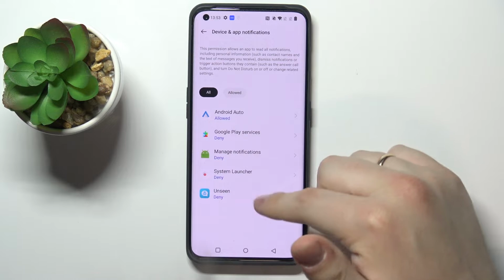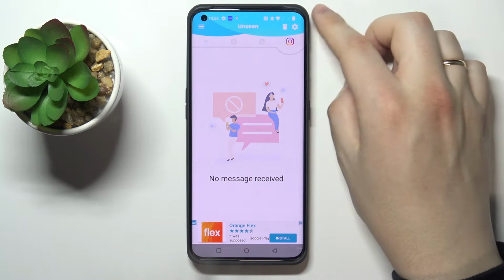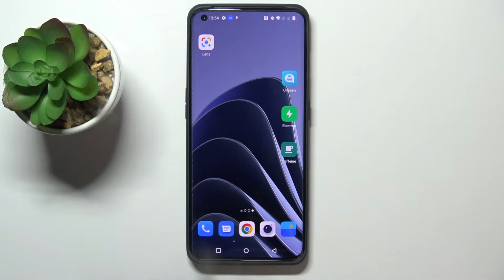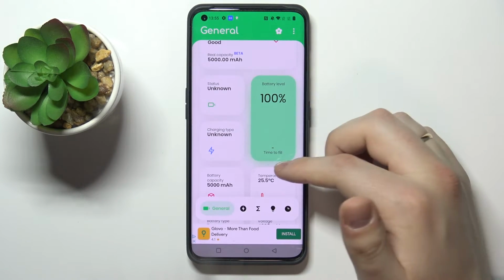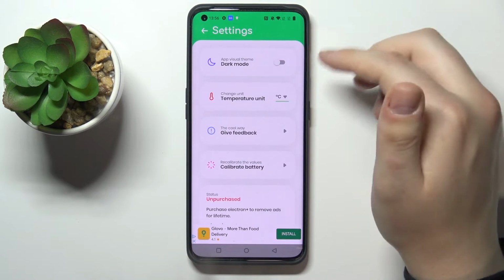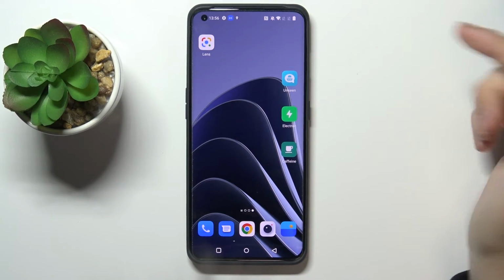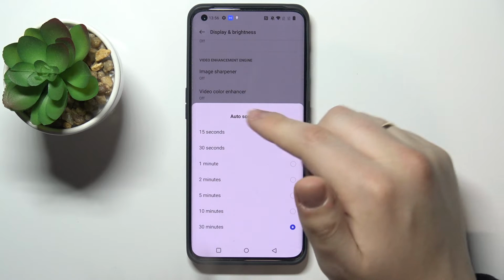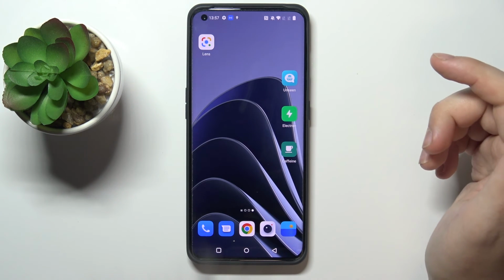OnePlus 10 Pro 5G - Interesting and Useful Applications to Try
Thanks to this video, you will learn about interesting applications that are worth downloading to your phone OnePlus 10 Pro 5G and poke around with them for a while to check out all the possibilities. If you already know these apps, then check out the videos for other models, as we try to show different apps in each video. All the apps are free, you can find them in the Google Play Store. Some of them are useful, because they change the functions of the phone that are not normally available, and others are for everyday use, for example.

What are the most interesting apps on OnePlus 10 Pro 5G? What apps to download on OnePlus 10 Pro 5G? Which apps are worth installing on OnePlus 10 Pro 5G? Where to download an app on OnePlus 10 Pro 5G from? What are the best apps on OnePlus 10 Pro 5G?